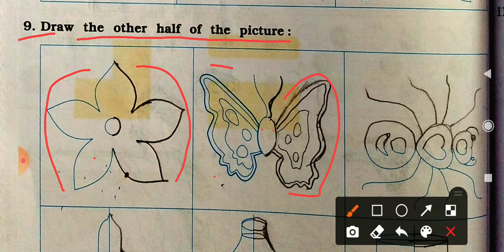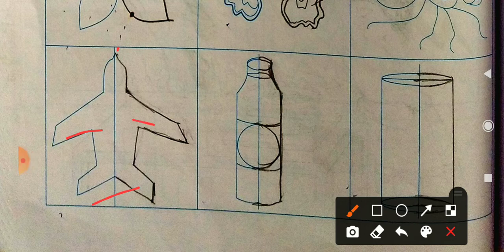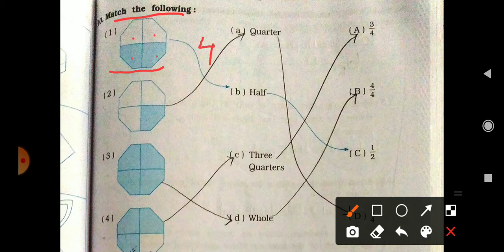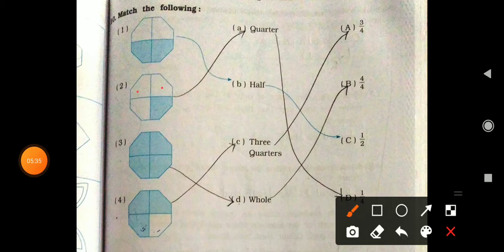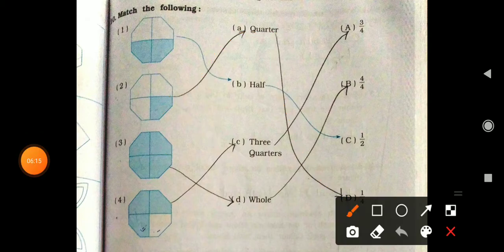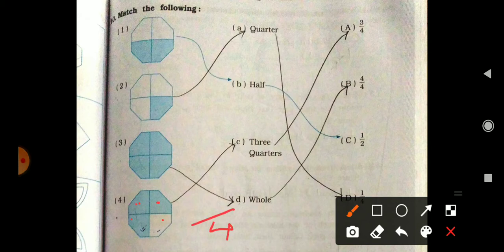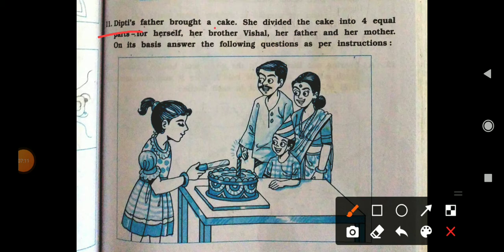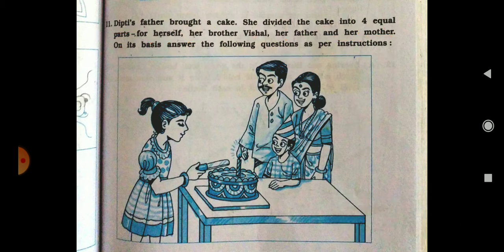STD 4 Vikas Mathmagic Chapter 9 Carts And wheels (Part 2) Workbook Solutions Sem 2 English Med NCERT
Welcome

KA Online Guru 😇